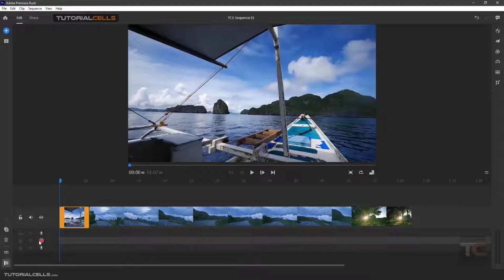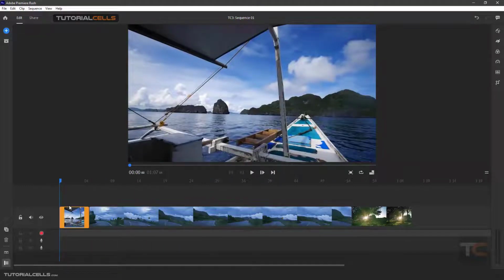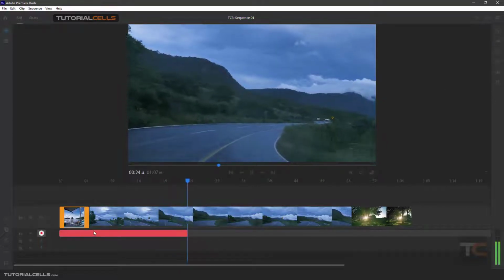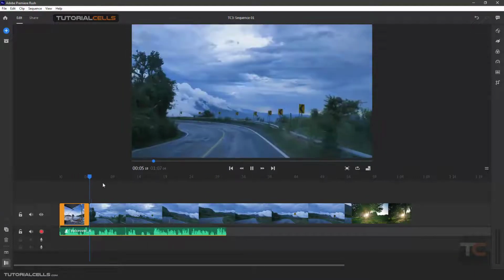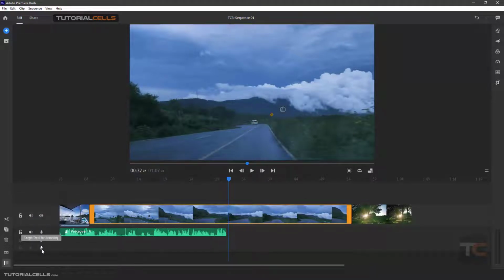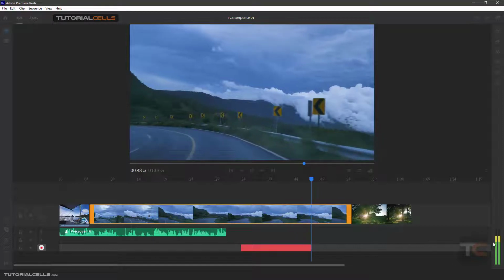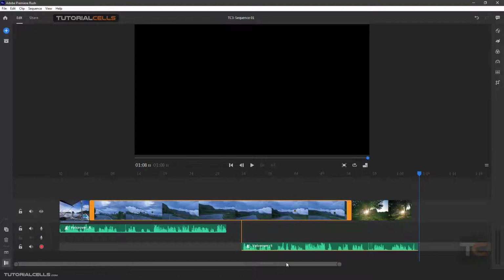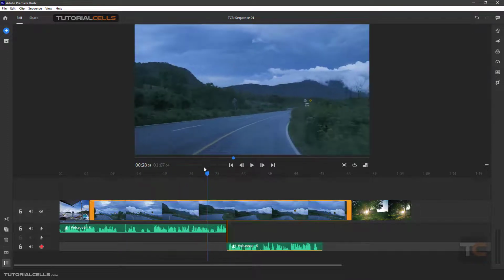0004. voice over & recording in premiere rush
In this lesson, we want to explain how to record audio through a microphone with this software